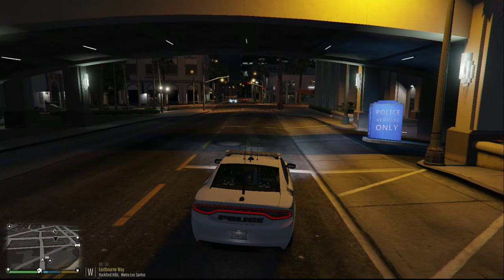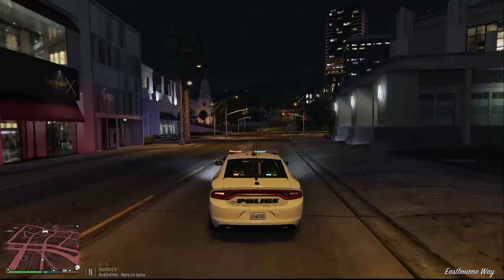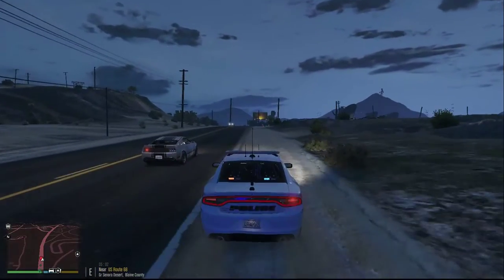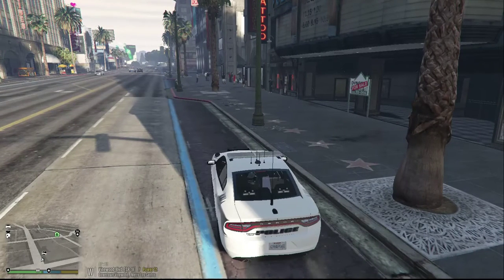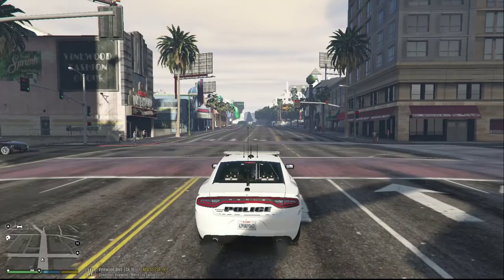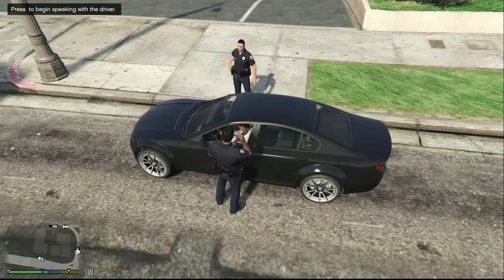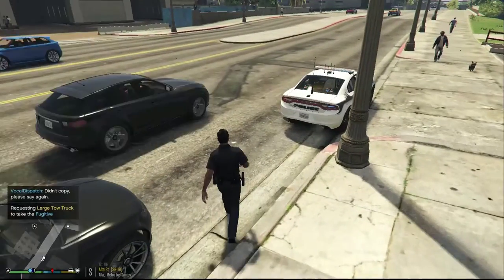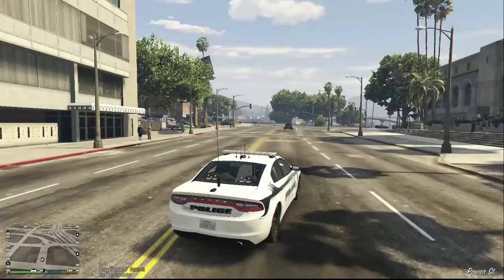LSPDFR DAY1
🔹Partnership;
44 Views - Aug 8, 2023
LIVE STREAM; MON,WED,FRI,SAT @7pm EST
 VIEWER SHOUTOUT;
  🔹Newest sub; Simone Joseph
  🔹latest tipper;
  🔹newest discord member;
🔹Support Us;
Amazon Associates;